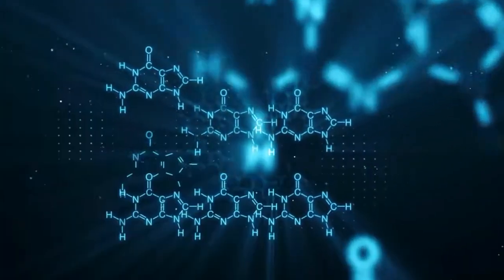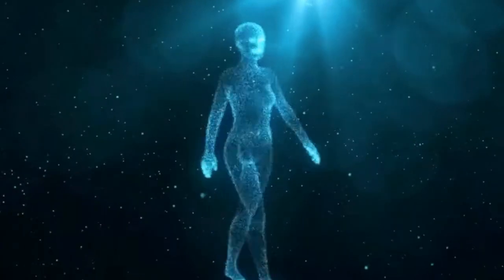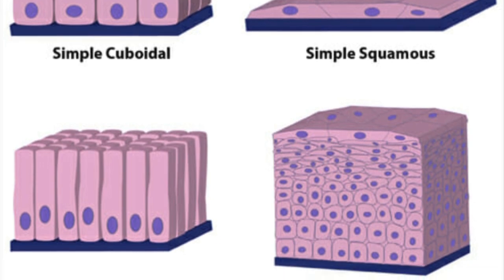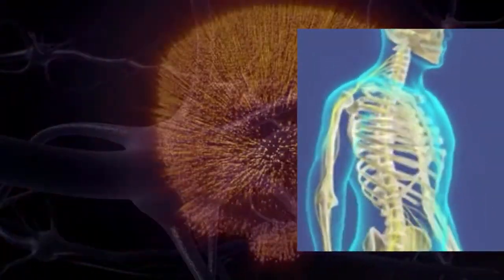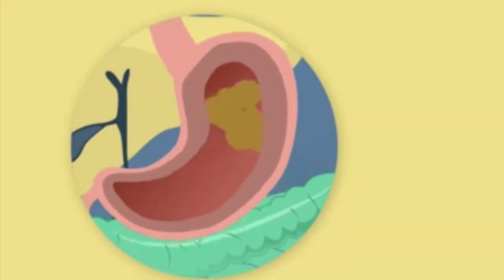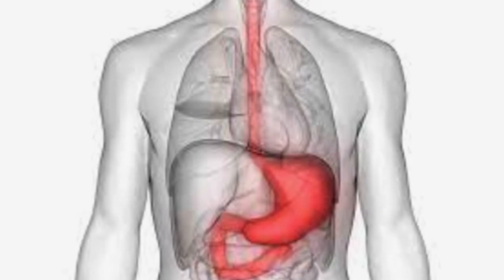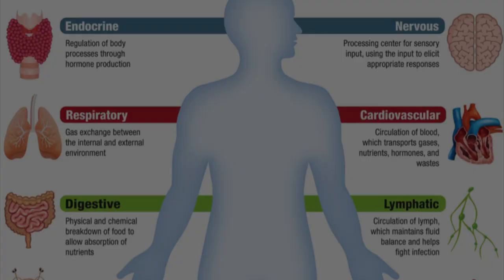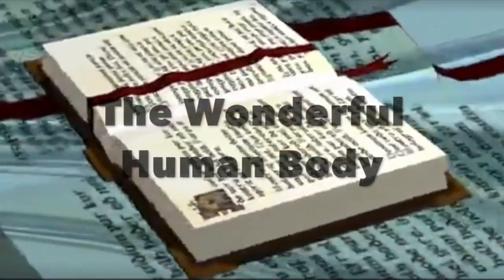The Human body levels of organisation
🧬 Understanding How the Body is Structured | Levels of Organization of the Human Body

Ever wondered how the human body is organized? This video explores the levels of organization of the human body, from cells to tissues, organs, and entire systems! Understanding this structure is essential for grasping how the body functions in health and disease.

📌 Topics Covered:
✅ The cellular level – the building blocks of life 🦠
✅ How tissues form and work together 🏗️
✅ The role of organs in bodily functions 🏥
✅ Organ systems and their interactions 🔄
✅ The body's structural hierarchy explained

🔬 Whether you're a medical student, healthcare professional, or just curious about anatomy, this video will deepen your understanding of human biology and physiology.